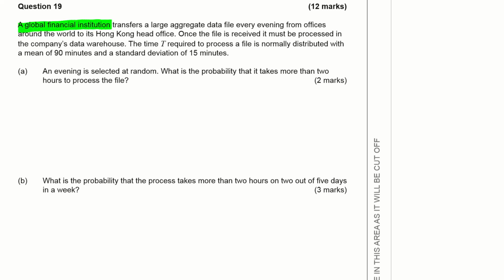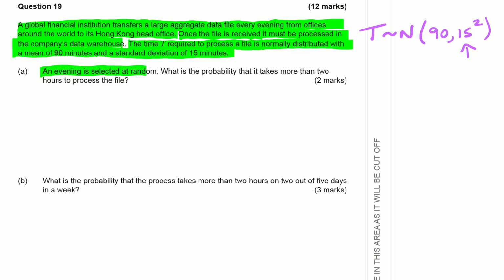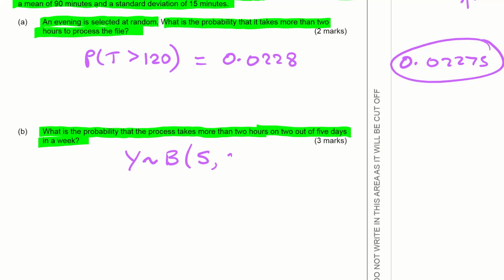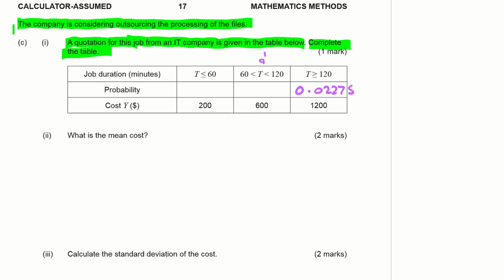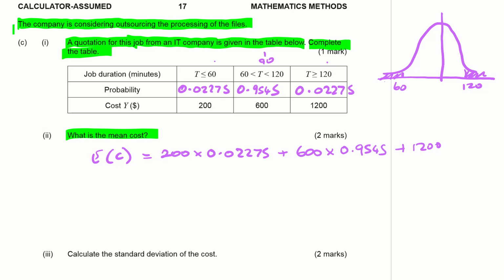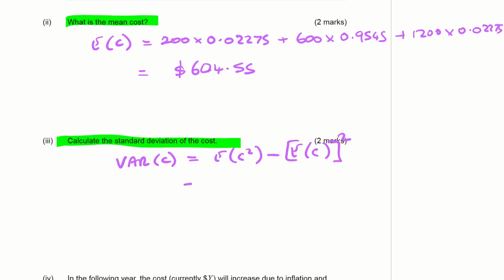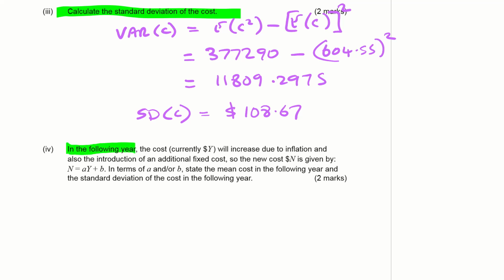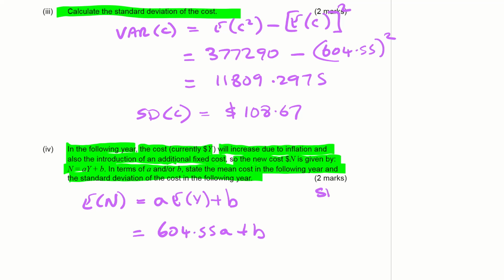WACE MAM 2017 Q19